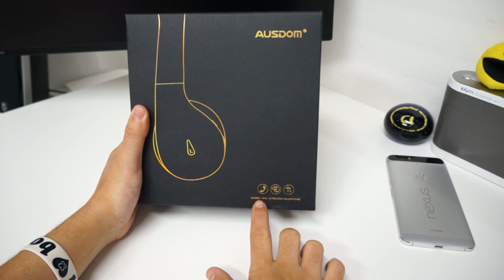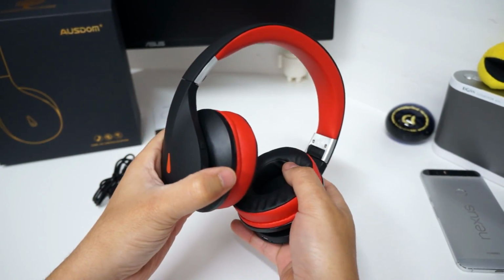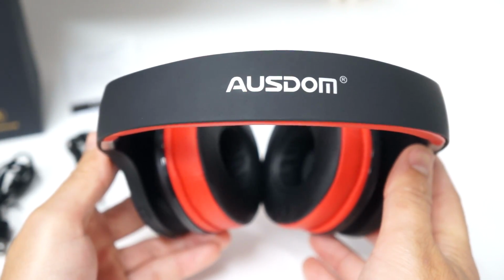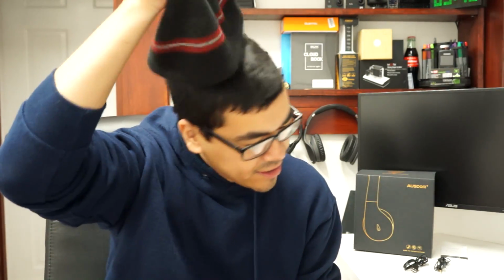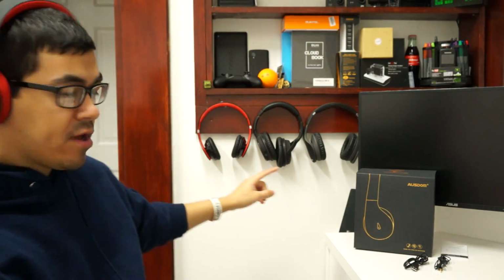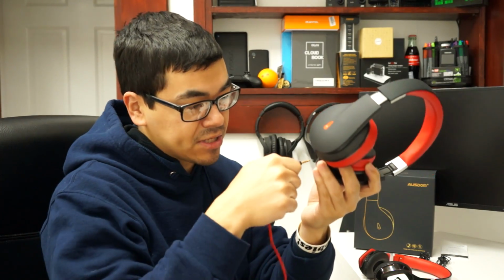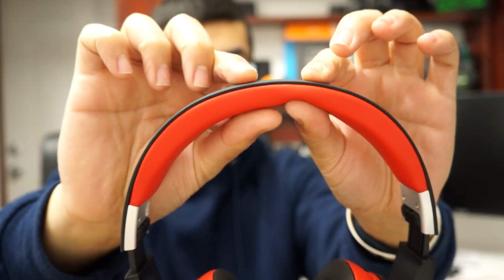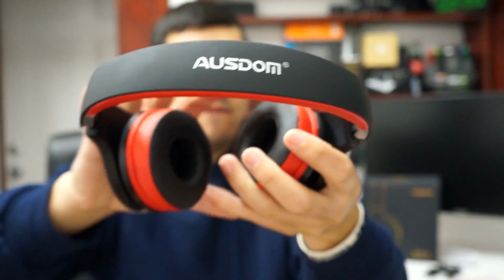Ausdom AH2: Bluetooth Headphones $43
Ausdom AH2 Wireless Bluetooth Stereo Headphones with Mic V4.0+EDR On-Ear High Fidelity Headphones.

- CAMERA & EQUIPMENT
1. RodeCaster Pro
2. Studio Mic
3. Main Camera
4. Second Cam
5. Camera Mic
6. Mic Stand
7. Studio Lights
8. Tripod
9. Quick Release
10. Editing Headphones

- BACKGROUND ITEMS
1. Triangle Lights
2. Digital Pixel Clock
3. RGB LED Lights
4. Projector Screen
5. Air Purifier
6. Wi-Fi Smart Plugs
7. Mini Fridge
8. Security Cam
9. Projector TV
10. Fake Plants

2. 4K Monitor
3. Game Recorder
4. All in One Keyboard
5. Best Mouse Ever
6. Elite Controller
7. Bass Headphones
8. NVIDIA SHIELD TV
9. Micro Tower PC Case
10. Best Desk Chair

- DAILY TECH
1. iPad Pro Tablet
2. Google Wi-Fi
3. Fast Wireless Charger
4. Bluetooth BoomBox
5. Smart Watch
6. Portable USB Monitor
7. Car Dash Cam
8. Robot Vacuum
9. Wallet Phone Case
10. Portable Power